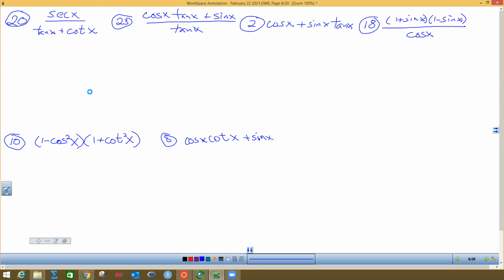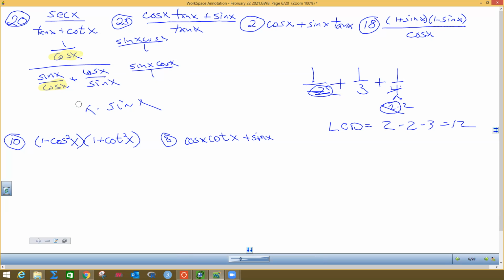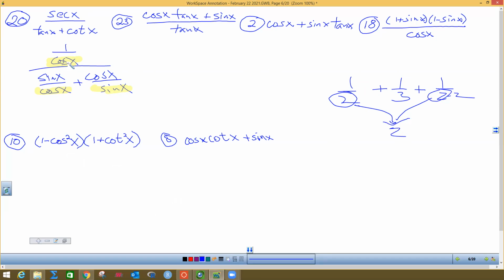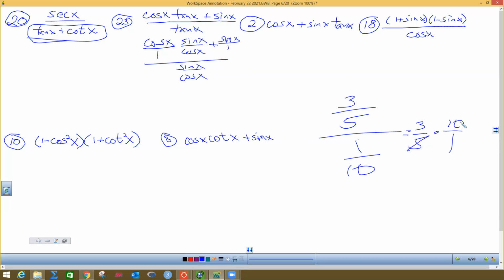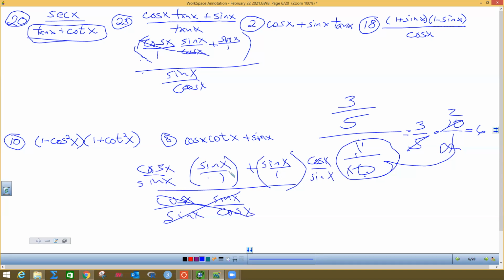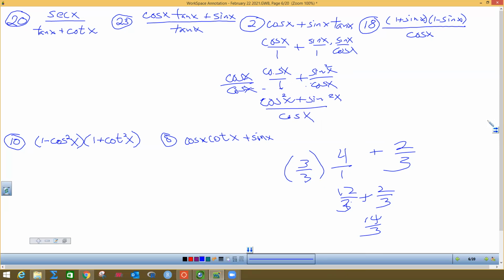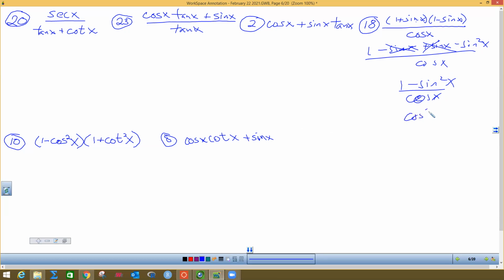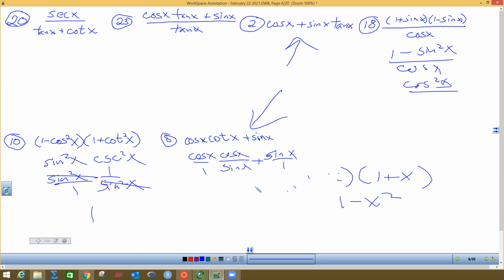wkst 1 trig identities 20, 23, 2, 18, 10, 8